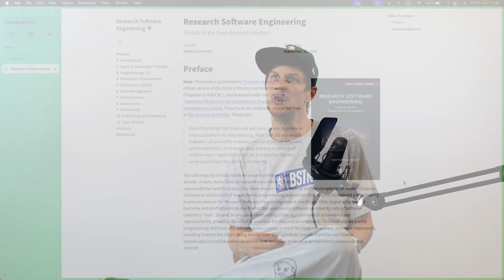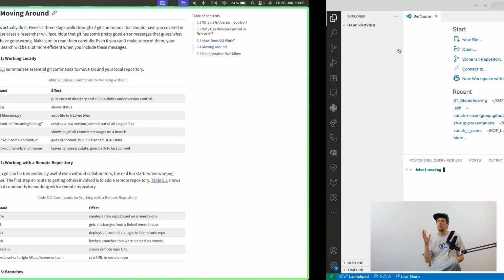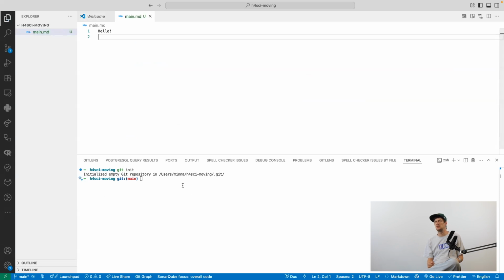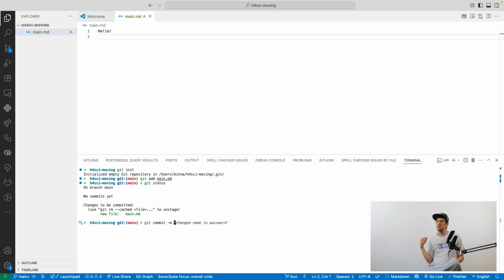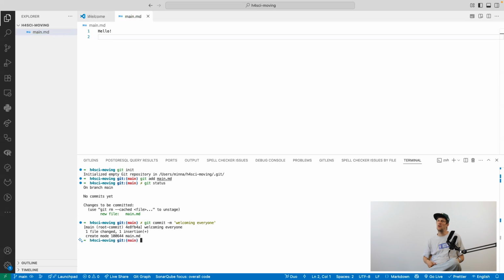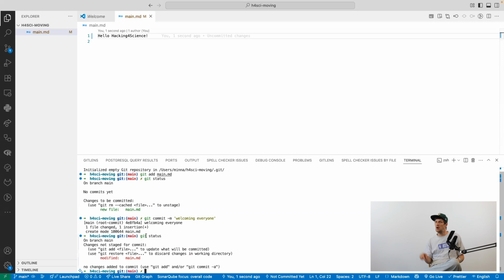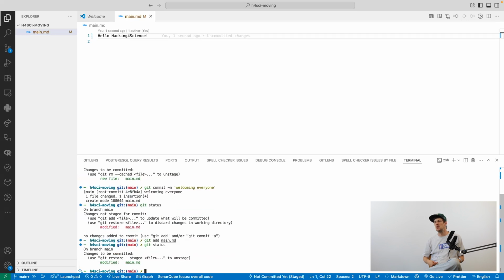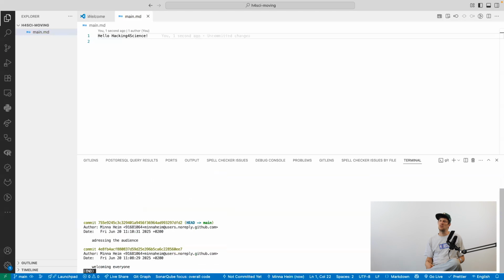Git Walkthrough: Moving Around Your Local Repository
This video walks you through to moving around a git repository on your local computer. It picks up basic git concepts and points to you to our accompanying free material. A git chapter in our free online book provides you with commands and other material to help you follow along.

Free online book (so you don't have to type commands from the video screen)